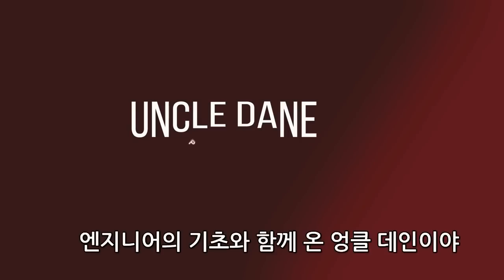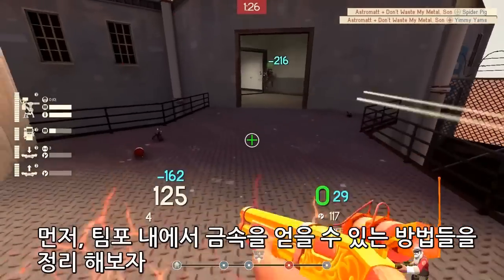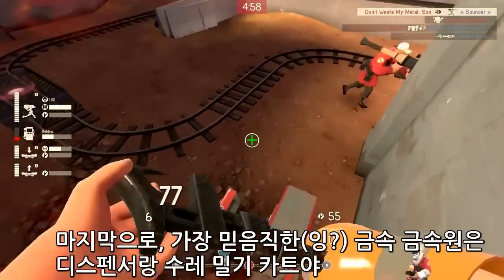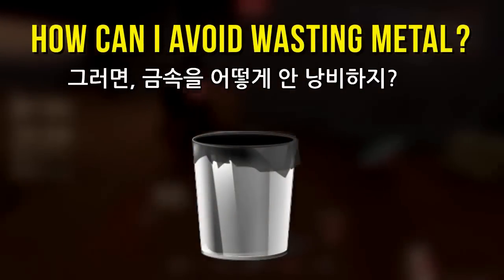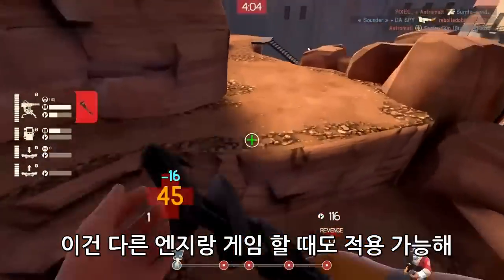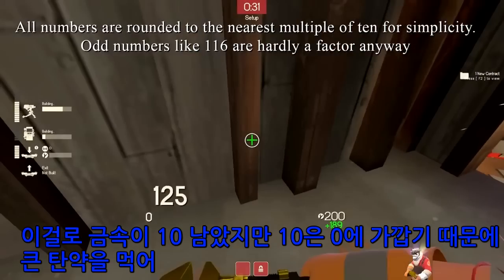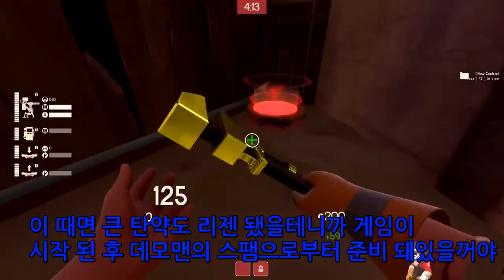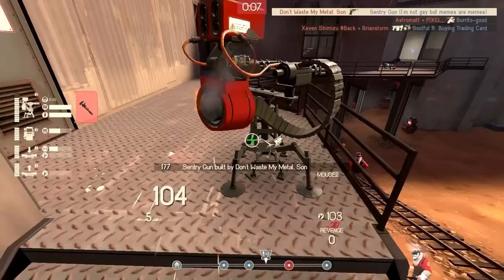[팀포2/Uncle Dane] 금속 관리 엔지니어의 기초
이 동영상엔 저의 실수로 수학이라고 해야하지만 수확으로 자막 되어있습니다! 죄송합니다!

영상 마지막부분에도 있지만!
안녕하세요 루아입니다! 언제나처럼 요번 비디오 봐주셔서 감사합니다. 항상 유머쪽 비디오인 펑크 비디오만 번역하다 진지한 엉클 데인 비디오 번역하다 보니 힘드네요. 일단 기본적으로 펑크에 비해서 말이 너무 많았어요ㅋㅋㅋ 한국어가 딸려서 시작한 번역인데 시작한지 얼마 되지도 않아서 너무 난이도 높은걸 골랐나 싶기도 하네요! 혹시라도 의역이 마음에 안 드시거나 궁금한 점 있으시면 덧글에 달아주세요~
참고로, 이 비디오는 꽤 오래 전에 만들어진 비디오라 바뀐 엔지니어에 맞지 않는 부분이 좀 있다는걸 기억 해주세요! 아 그리고 마지막에 "우리 조카들"이라고 한건 이름이 Uncle Dane (Dane 삼촌)이기 때문이에요ㅋㅋㅋㅋㅋ그럼 다음에 또 봐용. 뿅